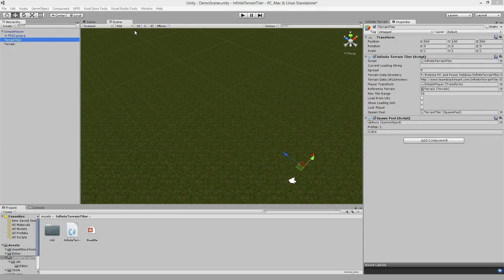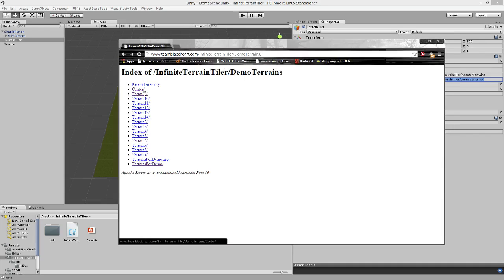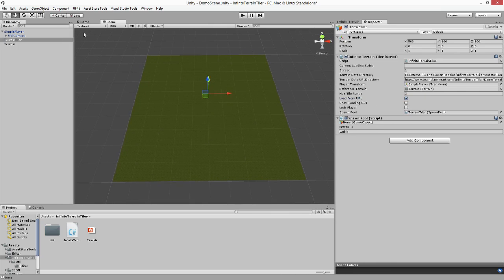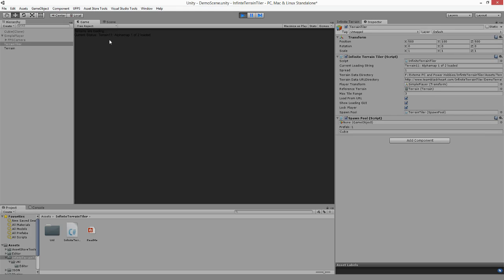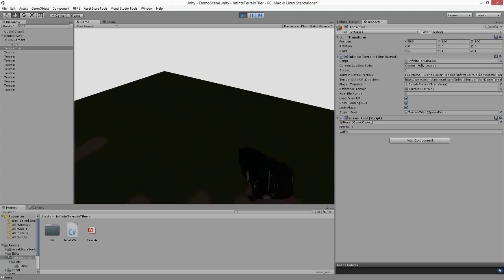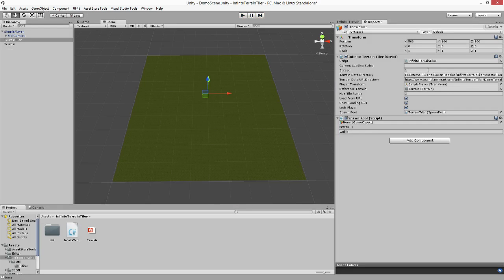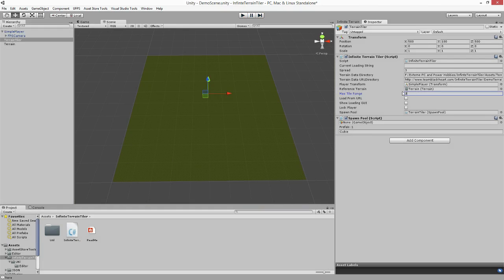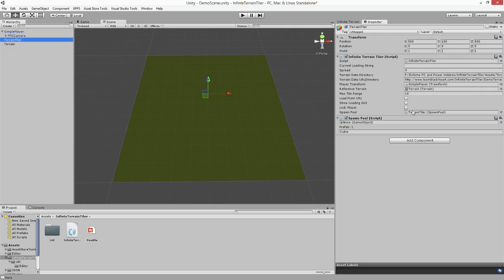Infinite Terrain Tiler Update Video 6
Showcasing the new loading from a URL and the new features that accompany that! Enjoy!